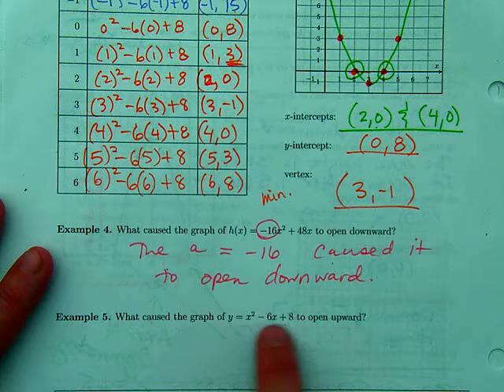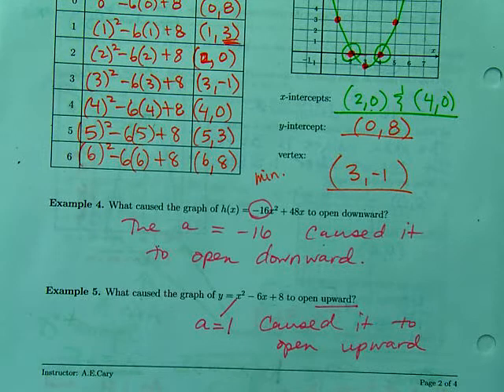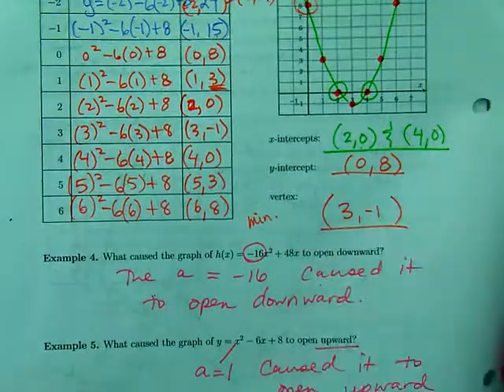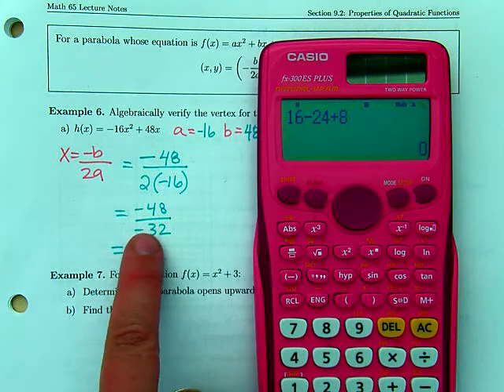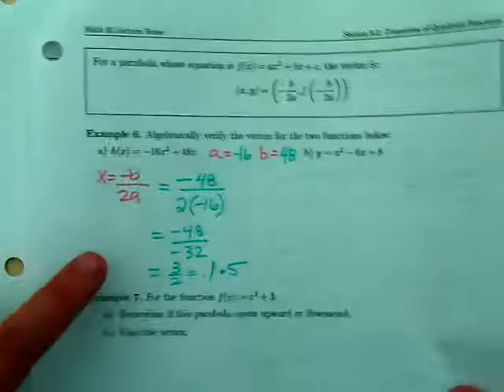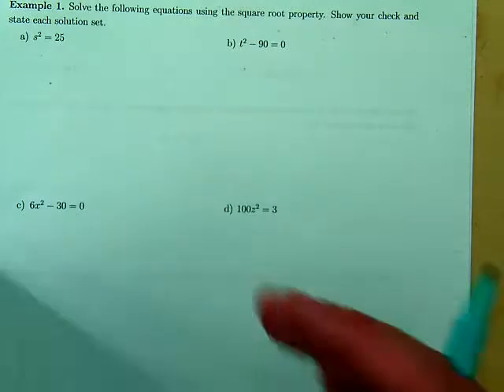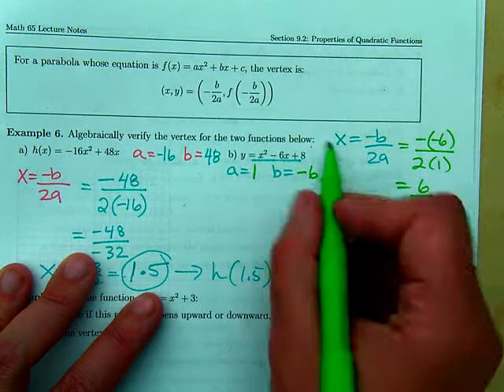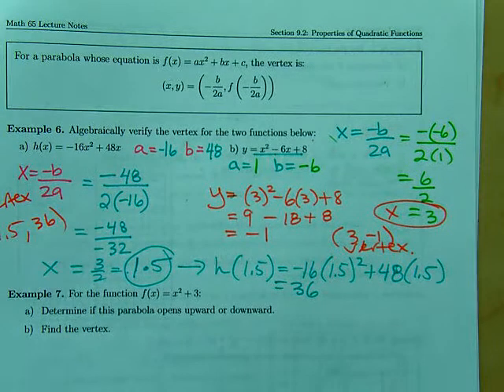Graphing Quadratic Equations Part 2